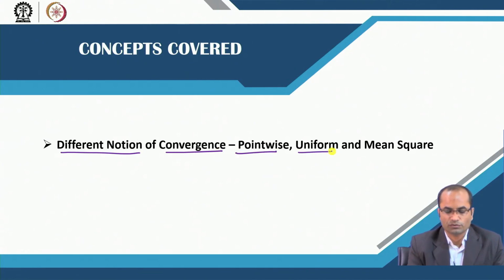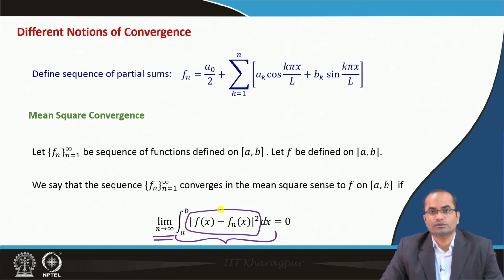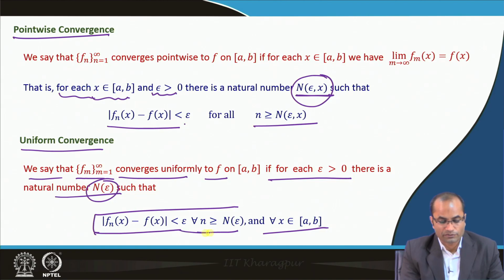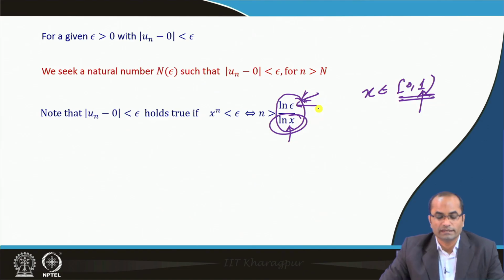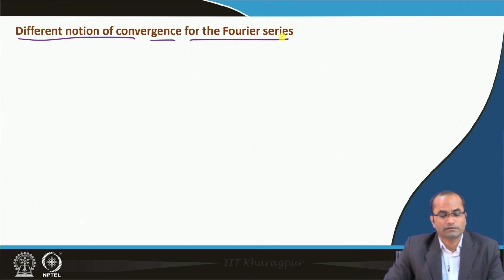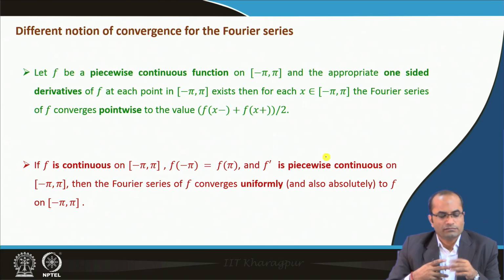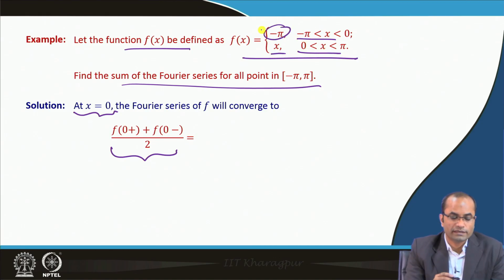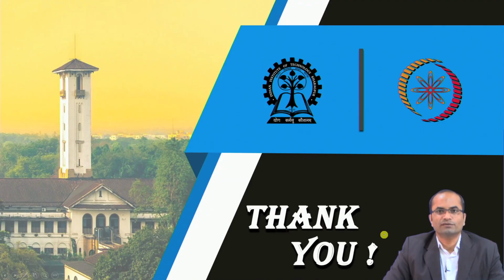Lecture 35: "Convergence of Fourier Series - II"